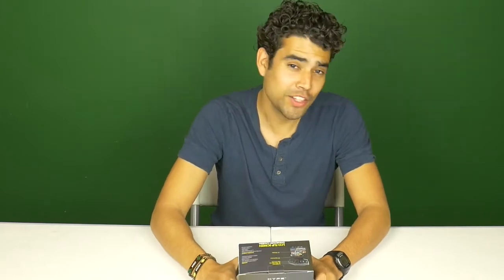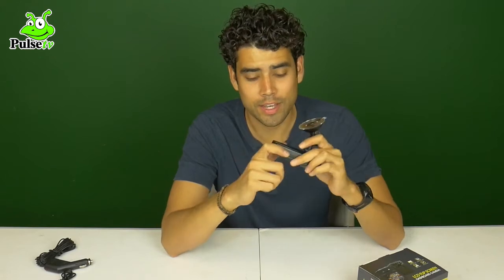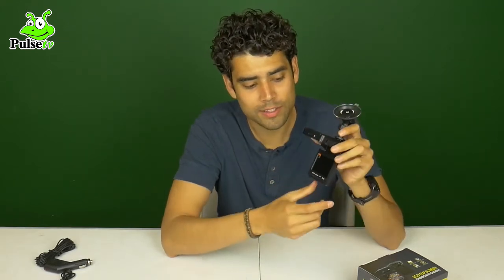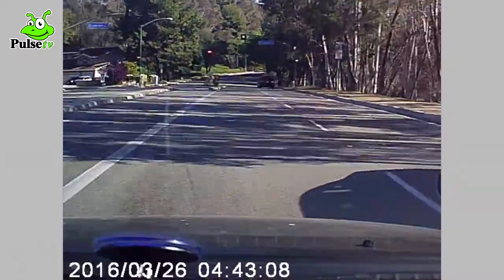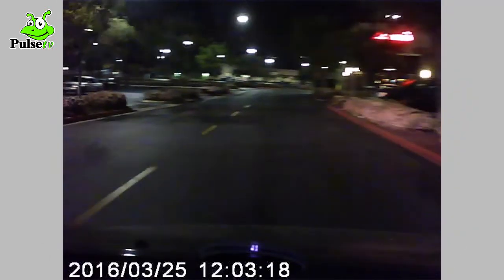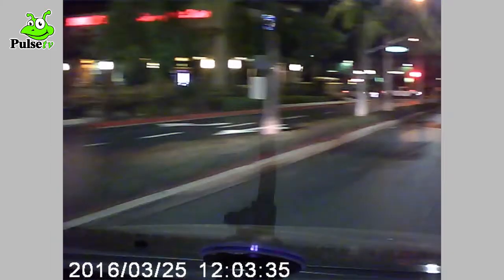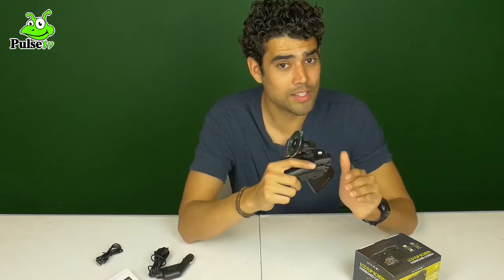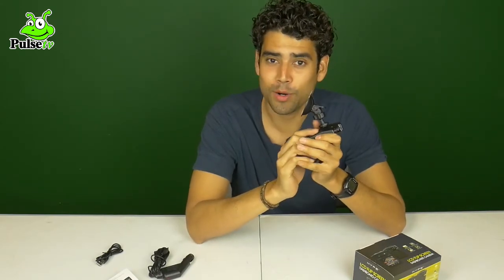Dashcam Product Review - Felix Perales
Available at Pulse TV
Dashcam Product Review

The Hype Dashboard Camera is the safest way to ensure that you don’t fall victim to insurance fraud or mistreatment by police officers. Included is a powerful suction cup mount with a swivel neck so you can keep the dashboard camera ready to record.

This camera includes a flip down LCD screen that shows a live feed of whatever you’re recording. It’s easy to use, just hit the record button when you want to start recording video – it even has a motion activation mode.

The camera records in 720p and includes a night vision function. It stores video, pictures and sound recordings directly to a micro SD card (not included). Recording an incident is the most solid form of evidence – enter the courtroom with confidence!

You record to an SD Card or Micro SD Card that has an Adapter. This isn’t included but we do have a special price on the Micro SD Cards with adapters below.

Features:
– 720p HD Resolution
– Record Directly to an SD Card or Micro SD Card with Adapter (Not Included but available here)
– Motion Activation Mode
– Night Vision Capability
– Flip Down LCD Screen
– Live Feed
– Loop Recording
– Strong Suction Mount
– Swivel Mount for 180 Degree Coverage
– Records Sound, Video, and Still Images
– Playback Function
– Customizable Time Stamp
– 400 mAH Battery Included (strictly for backup – USE DC Charger/Cord when in car)
– DC Cord/Charger for the Car
– Maximum card memory is 32 GB

PLEASE NOTE: The battery included is a low capacity battery that is not intended to power the unit for long periods of time. It is necessary to power the unit using the included DC Cord/Charger.